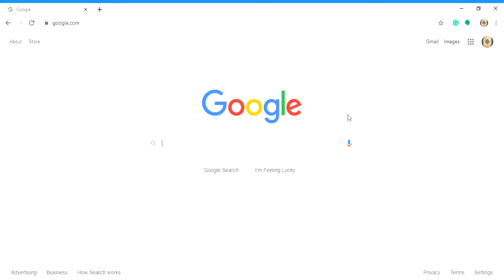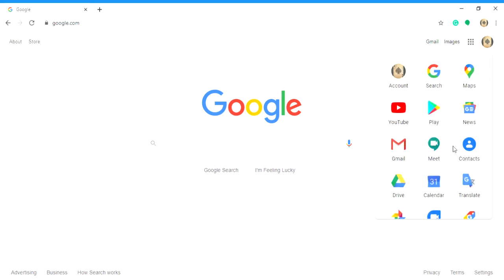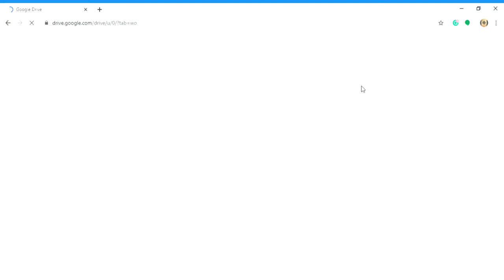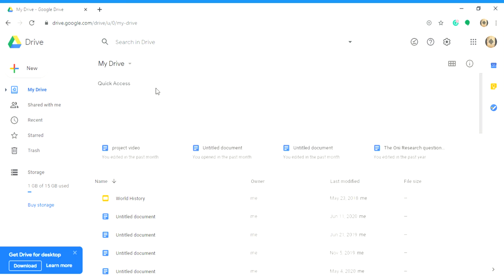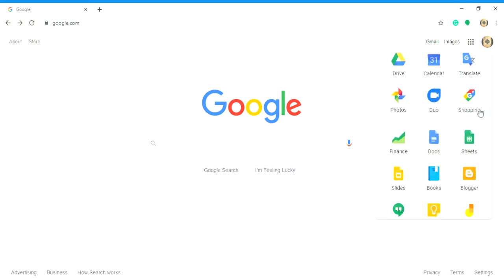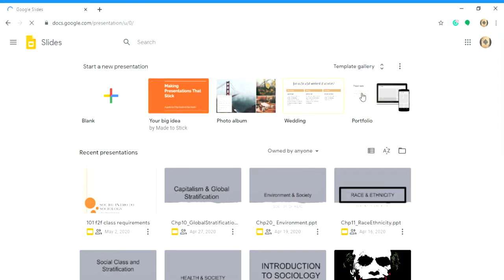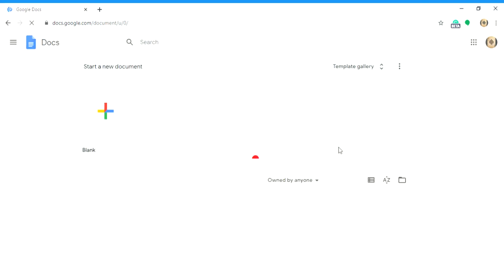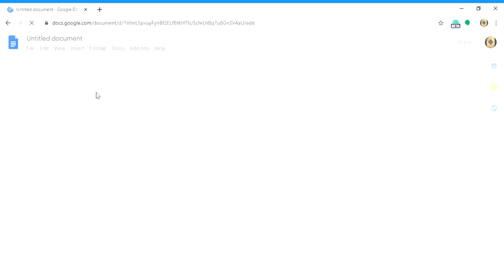Google Apps Introduction - UAA Learning Commons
A quick introduction into Google Apps.